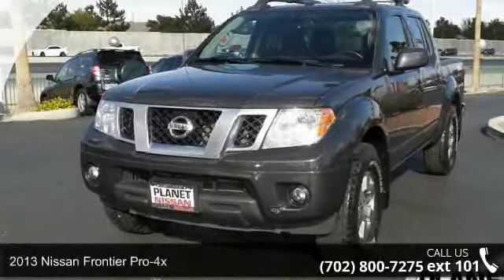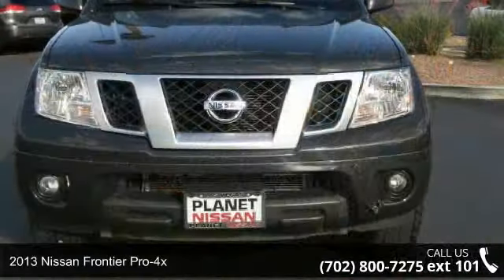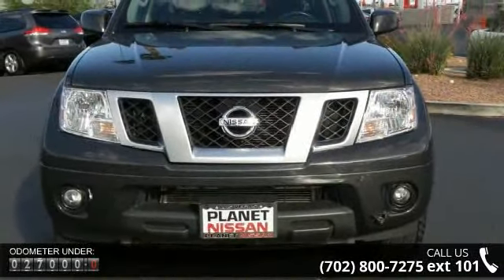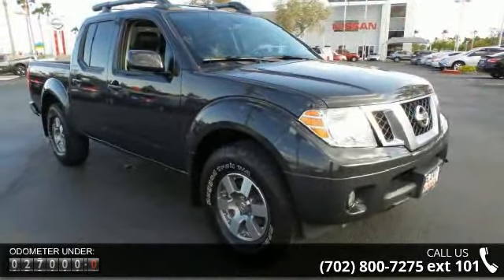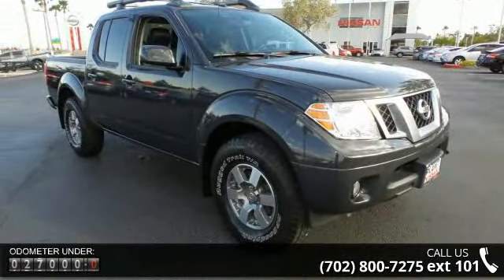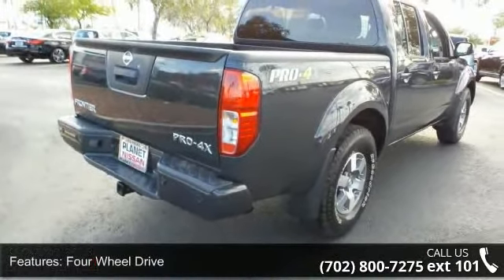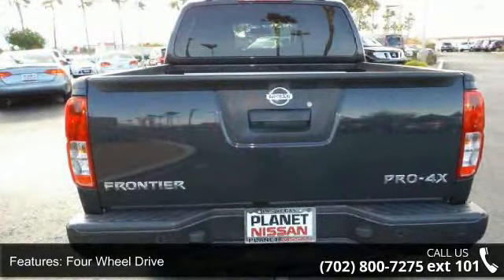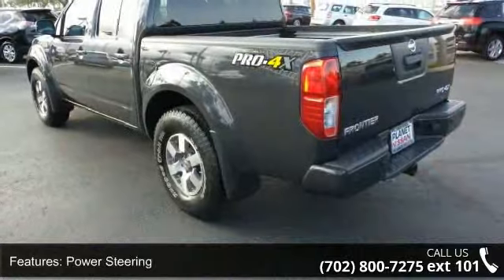2013 Nissan Frontier PRO-4X - Planet Nissan - Las Vegas, ...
2013 Nissan Frontier Pro-4x Condition: Used Mileage: 26502 Transmission: 5-Speed Automatic Exterior Color: Gray Interior Color: Black Doors: 4 Stock: 39735A Cylinders: 6